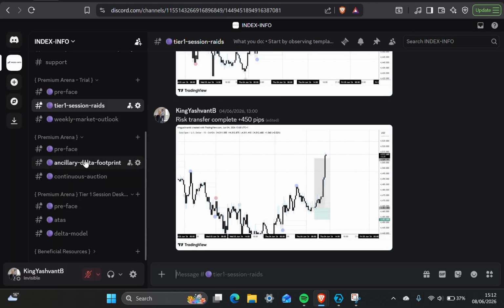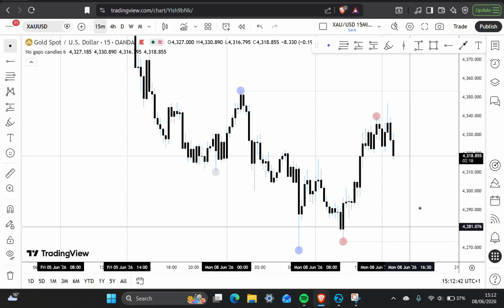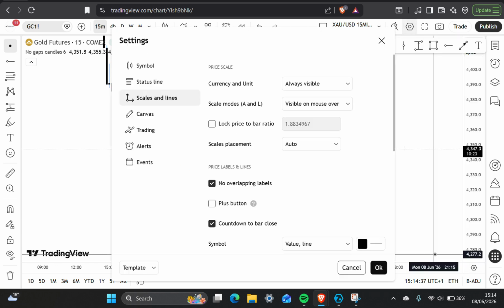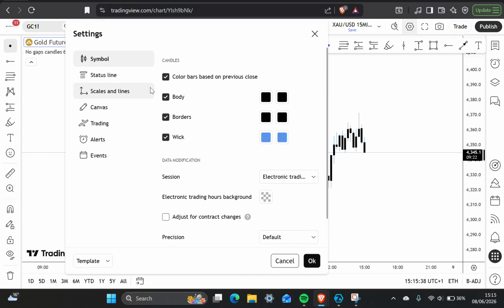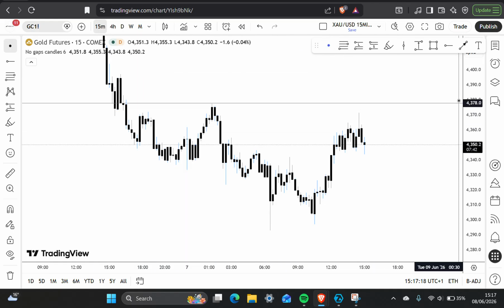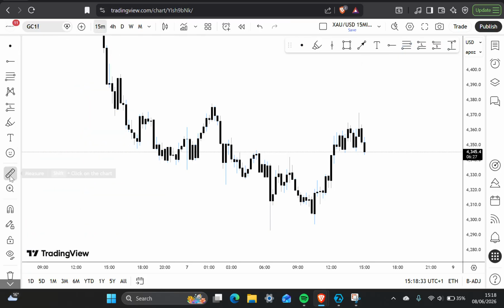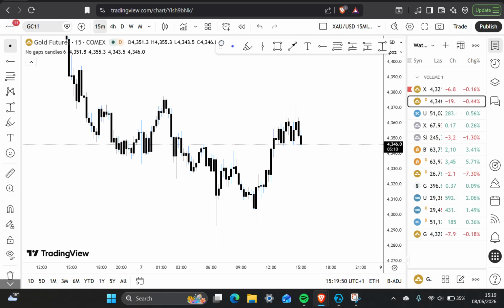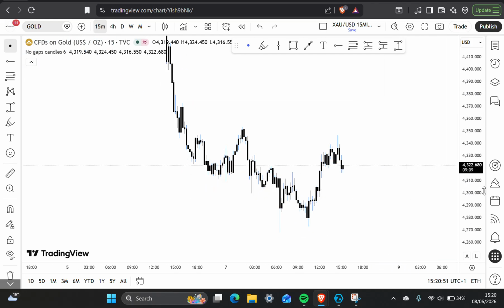Trading View set up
I just share what I think is needed to share. If you can benefit from it, that's amazing, if you need more